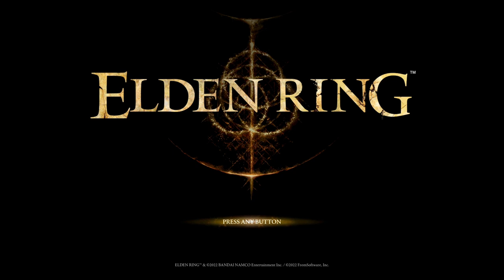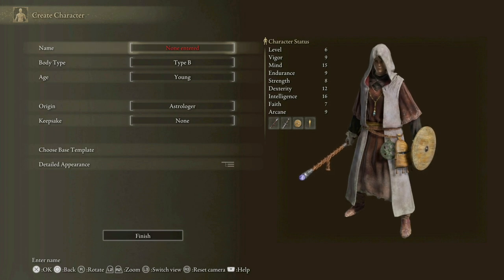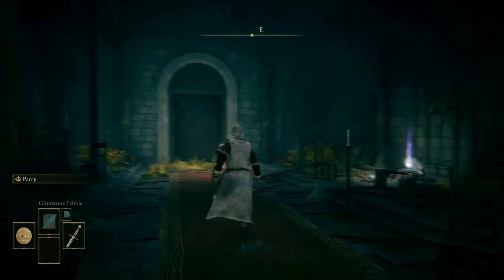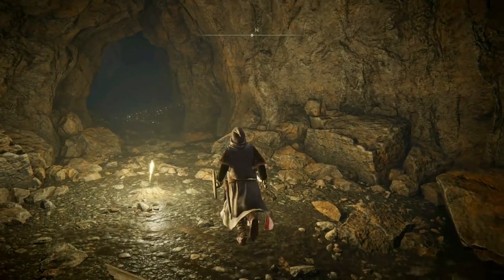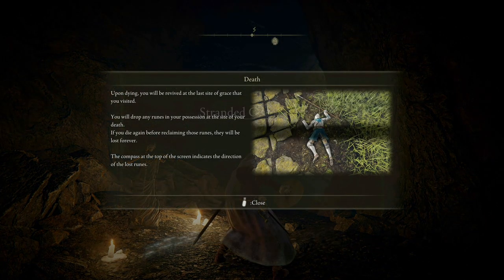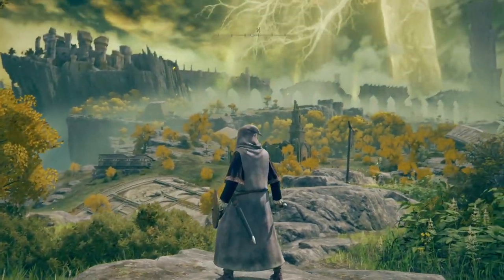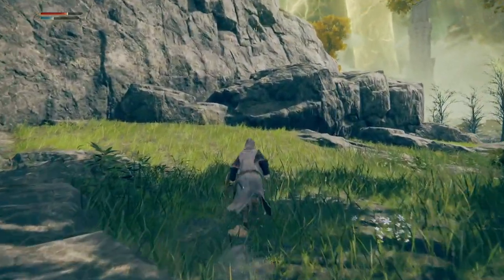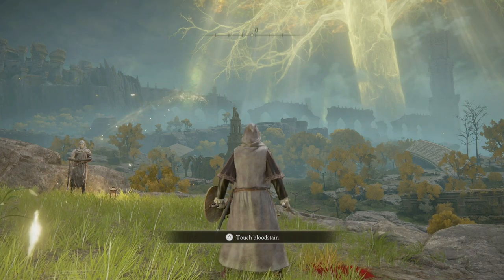Elden Ring PS5 Gameplay (Let's Play #1) Astrologer (Mage/Int) - 60fps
Elden Ring PS5 Gameplay (Let's Play #1) - Astrologer (Mage/Int) - 60fps - Class creation,
Character Creation,
Chapel of anticipation,
Lost grace,
Soldier of Godrick Boss,
Limgrave,
Dragon burnt ruins